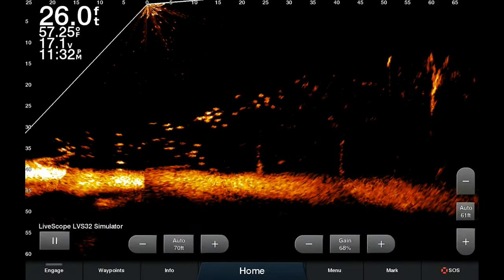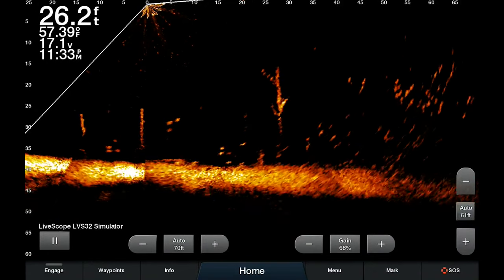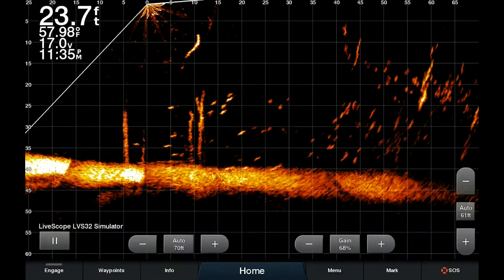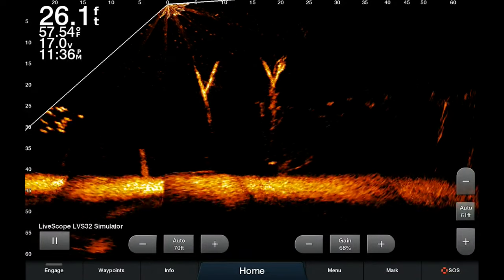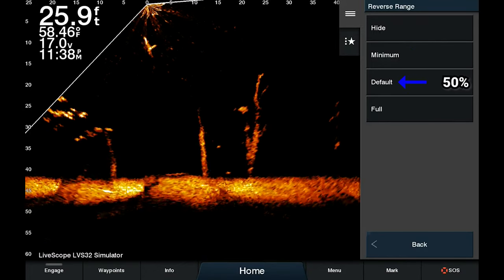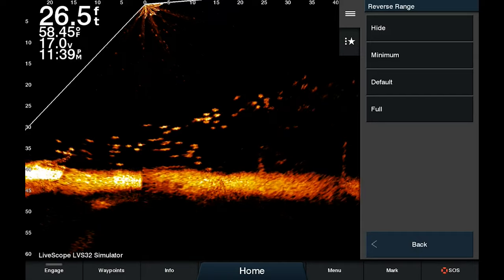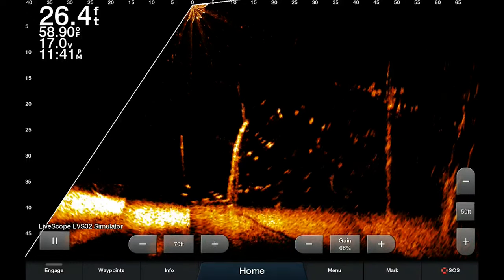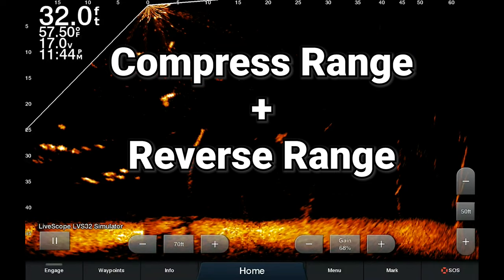NEW COMPRESS RANGE & REVERSE RANGE - Garmin Livescope Update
With the newest Garmin Marine Update for Panoptix Livescope, there are 2 new features, compress range & reverse range that can be used with Livescope!

🔗 If you want to see the new colors for Garmin Livescope that came with the latest update too, check out this video

This update is available for the following devices:
- GPSMAP 8400/8600 Series
- GPSMAP 7x2/9x2/12x2 Plus Series
- GPSMAP 7x2/9x2/12x2 Series
- GPSMAP 10x2/12x2 Keyed Series
- GPSMAP 7x3/9x3/12x3 Series
- ECHOMAP UHD 7x and 9x Series
- ECHOMAP Ultra Series

CHAPTERS:
0:00 Intro
0:17 Compress Range
2:26 Reverse Range
5:10 Thanks for Watching!